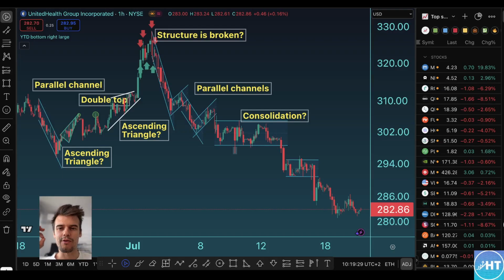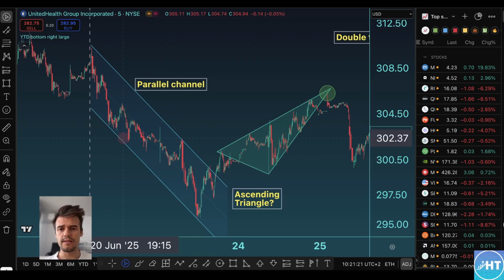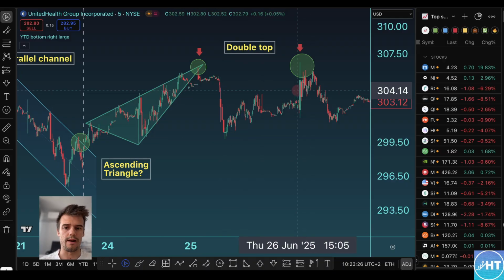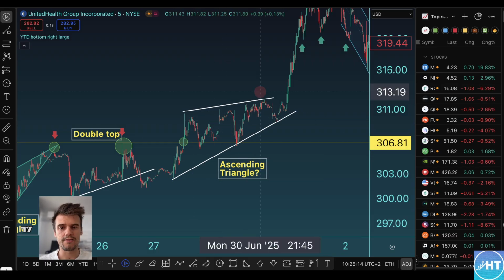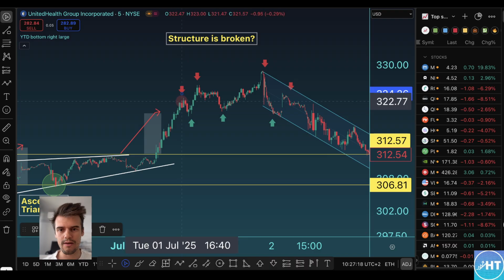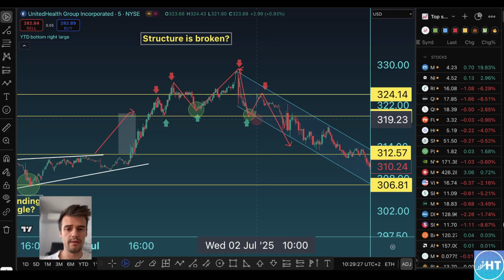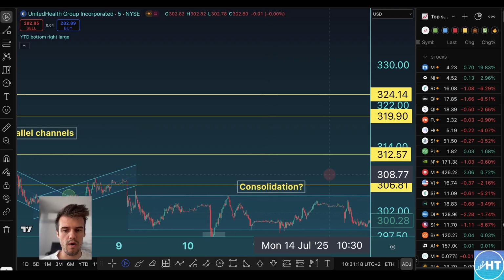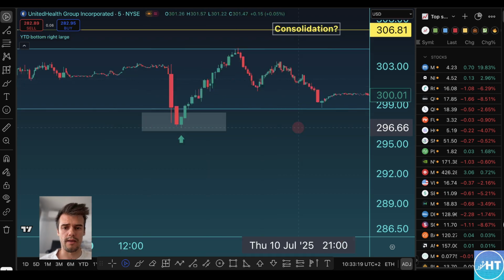UNH Stock UnitedHealth Group TRADING TECHNICAL ANALYSIS correlation Latest Updates Breaking NEWS?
The information expressed by Trading HT does not consider your individual objectives, financial situation, or needs and is not intended as recommendations appropriate for you.
We do not guarantee any particular outcome or profit, and all investments carry risk-including the risk of loss. Trading carries significant risk, and past performance is not indicative of future results.
Do your own research and due diligence before making any investment or trading decisions.
The opinions shared are personal and not recommendations. You must make an independent decision and/or seek independent professional advice before acting on any information found here.
We are not offering professional advice nor recommendations in any way.